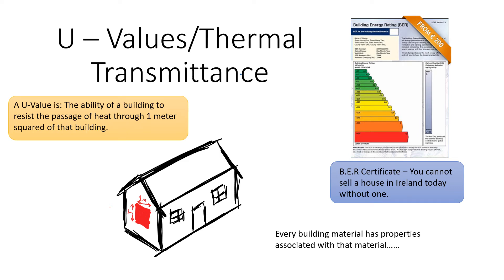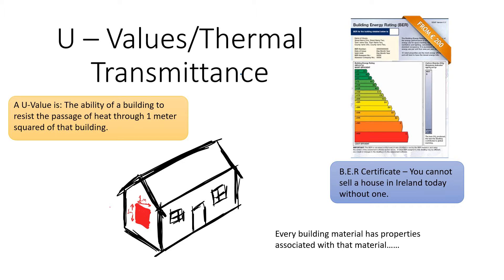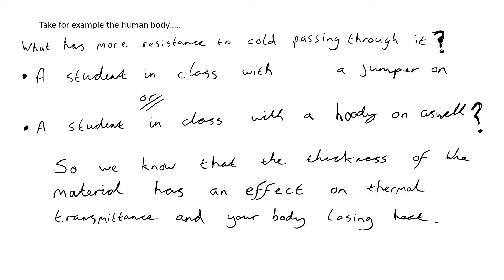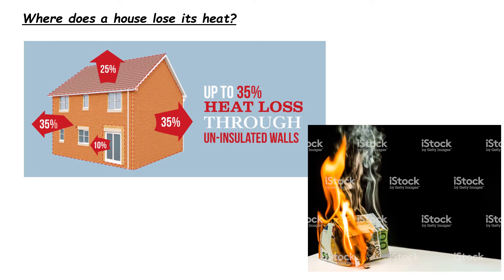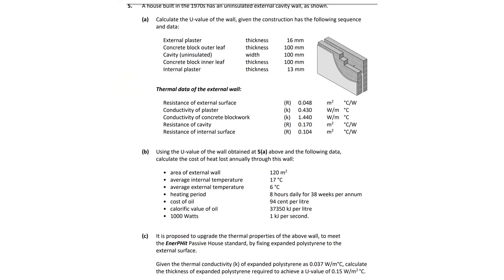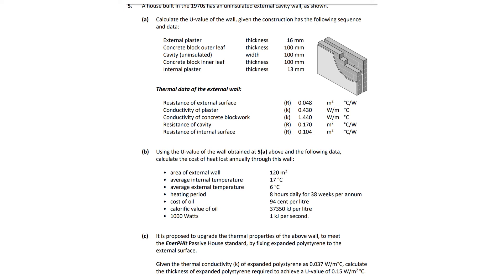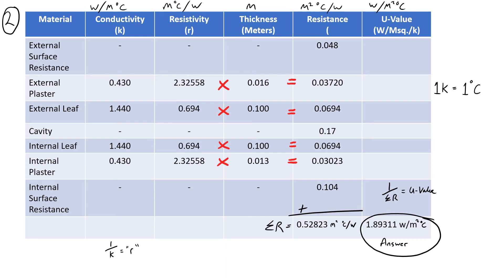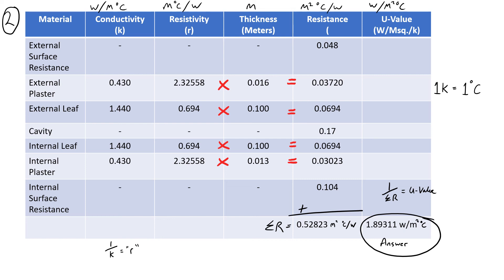Leaving Certificate Construction Studies - Q5 - U-Values